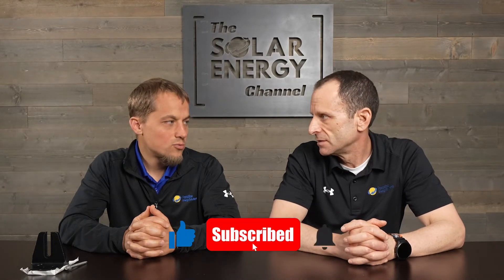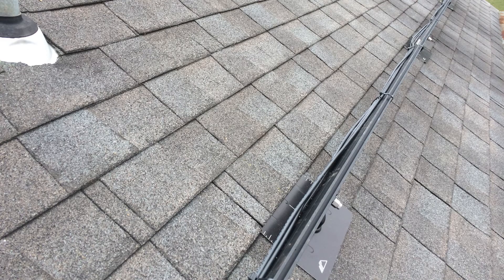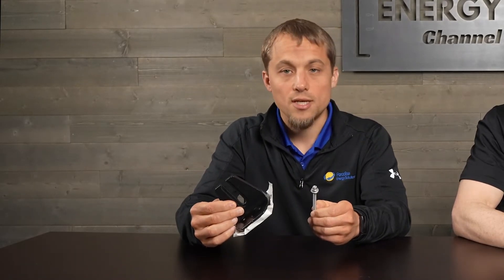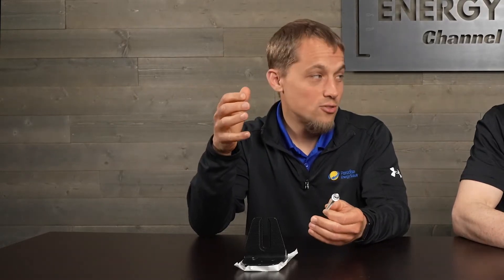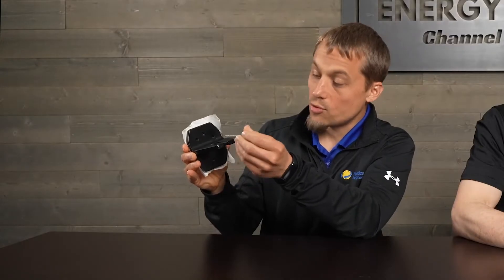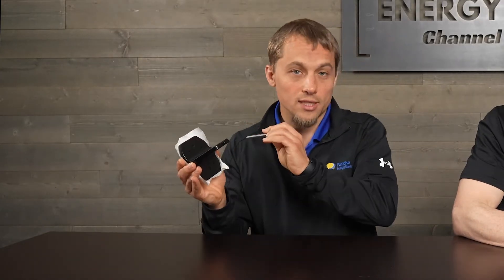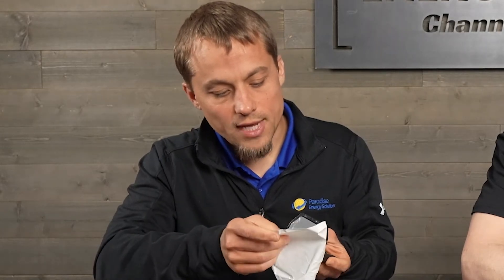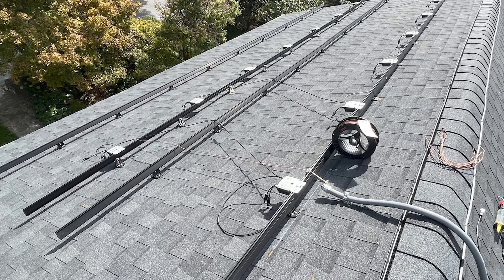The BEST WAY To Attach Solar Panels To A Shingle Roof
In this video, we explore the best methods for securely attaching solar panels to a shingle roof without causing leaks or roof damage. Join Larry and Warren as they compare the traditional flashing method with the innovative IronRidge HUG attachment.

🔧 Topics Covered:
- Overview of the traditional flashing method
- Step-by-step guide to the new IronRidge HUG attachment
- Advantages of the HUG attachment for new shingle roofs
- Installation tips and tricks to ensure a secure and leak-free setup

0:00 Introduction
0:10 Overview of the traditional flashing method
0:41 IronRidge HUG Intro
1:09 The benefits and how to install
2:52 Roof Warranty Impact